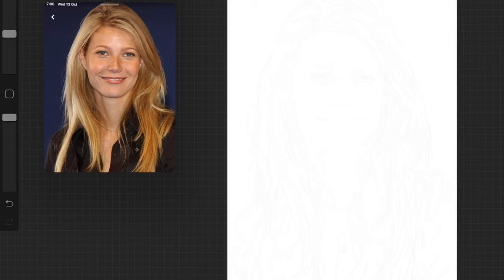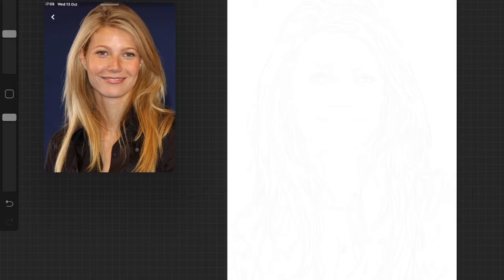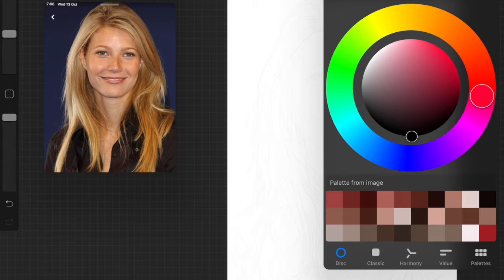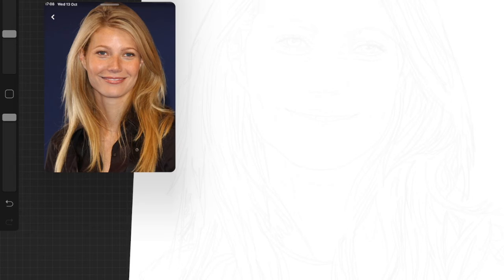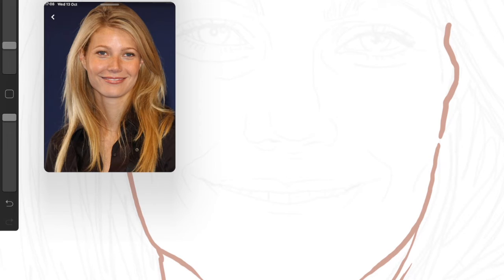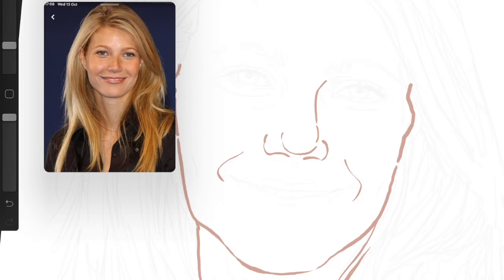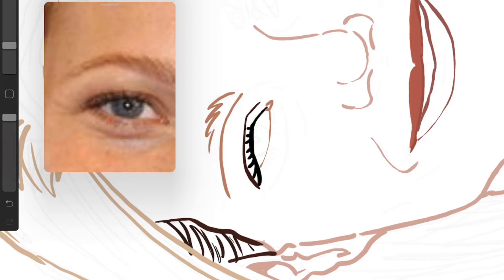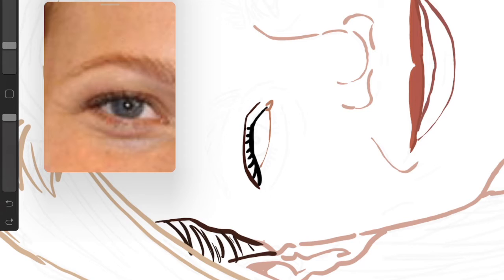procreate portraits Gwyneth Paltrow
Hello everybody

It has been a while since i posted a video, so its about time
This time a portrait of Gwyneth Paltrow

A Beatboxing update, i tell you about some things i have been doing

greetings from Dennis AKA Soldesign72